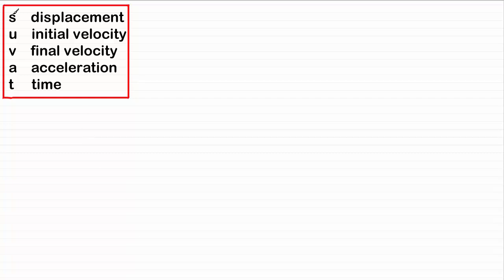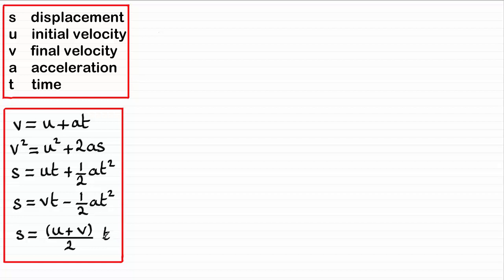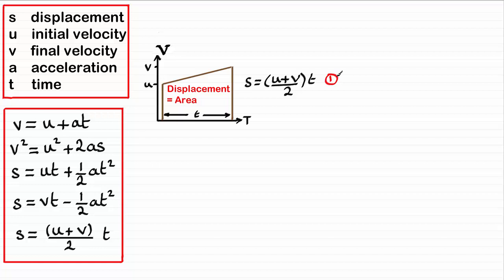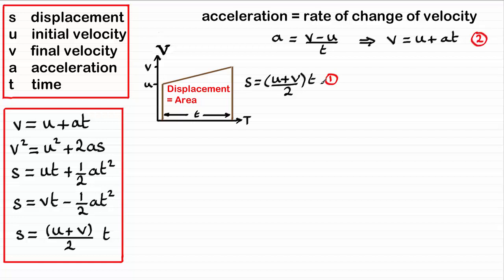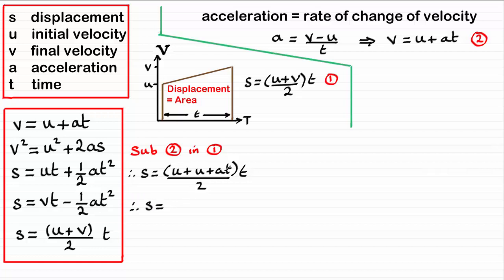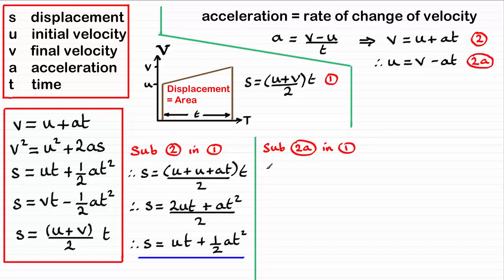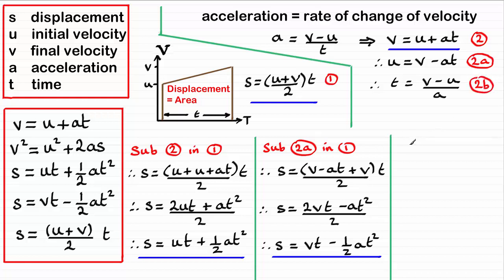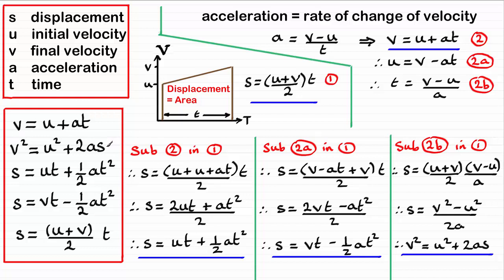Constant Acceleration (suvat) Equations | Proof | ExamSolutions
Here you are shown the proof of the constant acceleration equations (suvat).